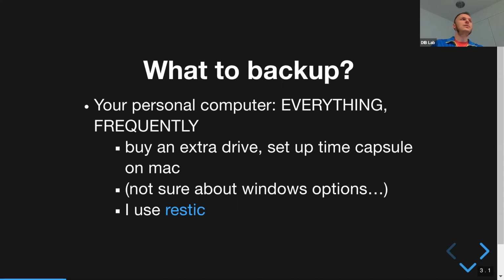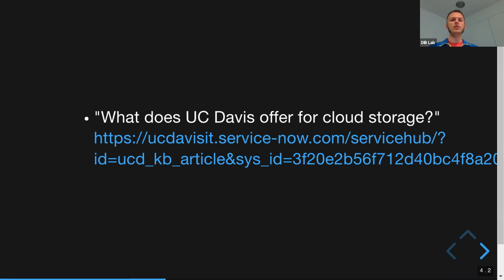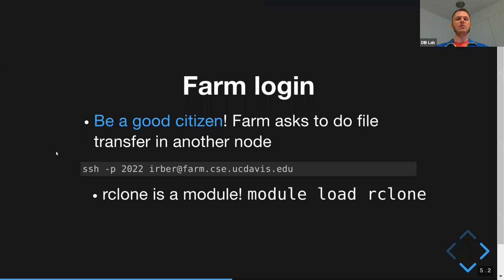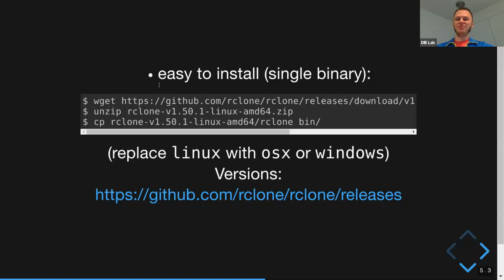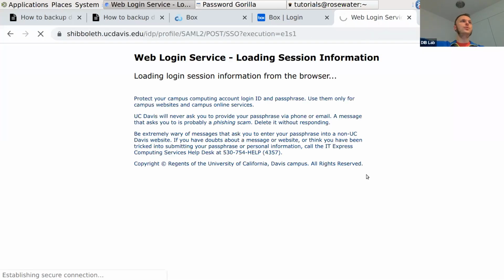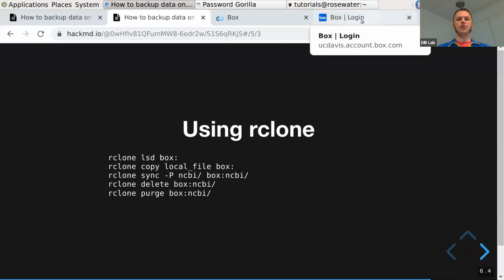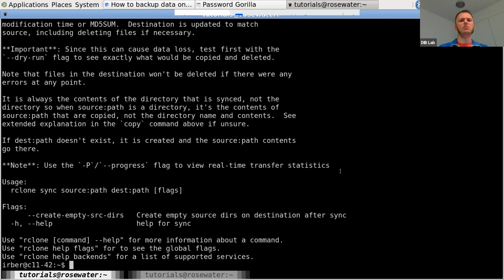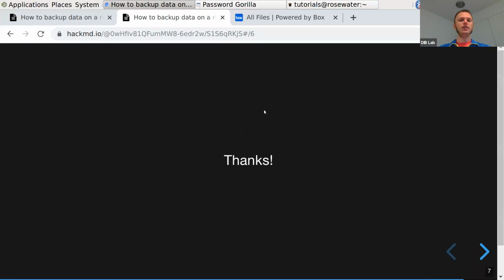How to backup data on a remote computer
Sequencing data is precious. Intermediate files take a long time and a lot of resources to generate. Local compute clusters don’t (necessarily) back up our data! Luckily, there is a solution to backing up all of this precious data. rclone is a tool to sync files and directories to and from cloud storage. Since UC Davis has unlimited storage on Google Drive, we will demonstrate how to use rclone to back up to this service.